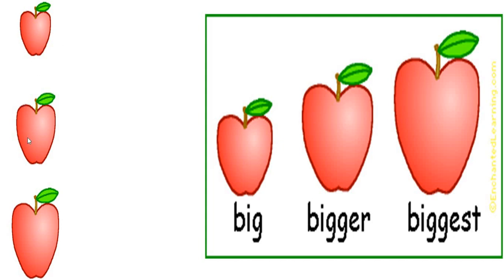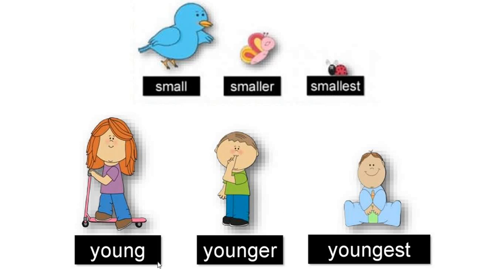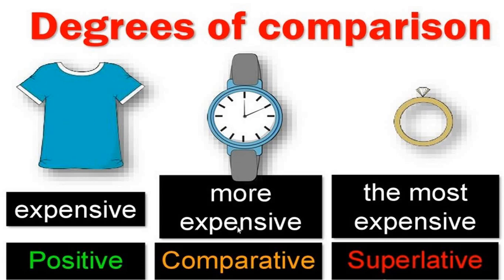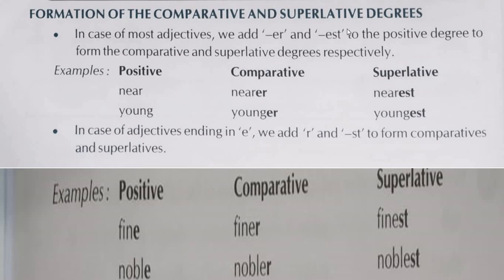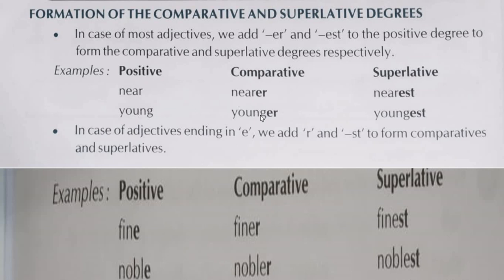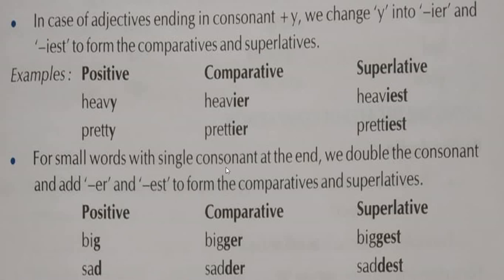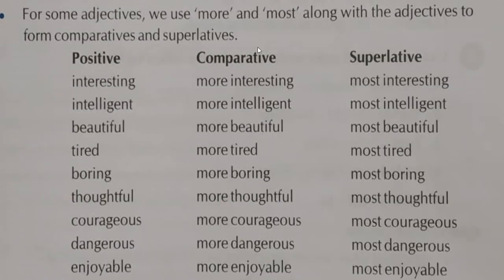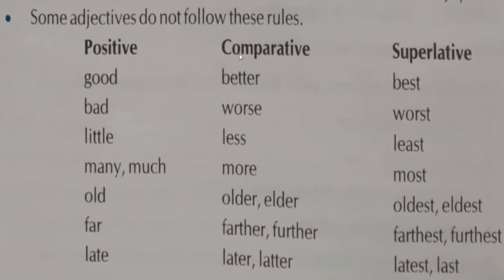CLASS-V DEGREES OF COMPARISON